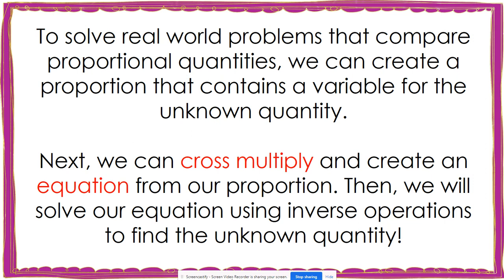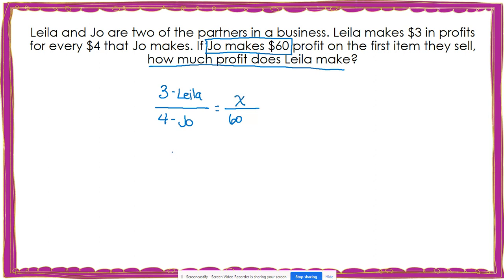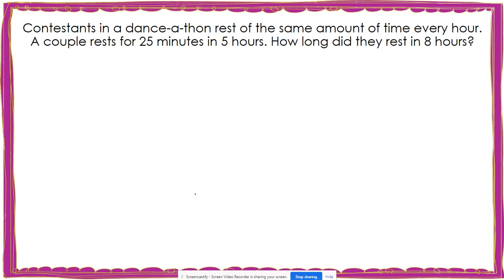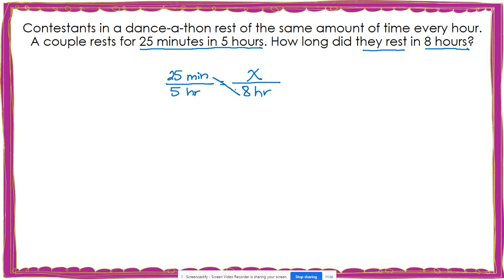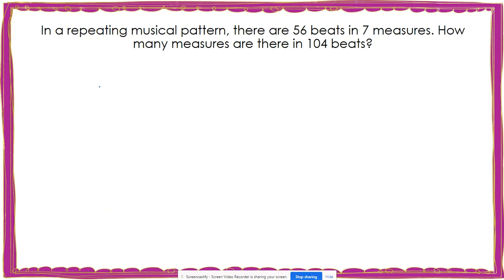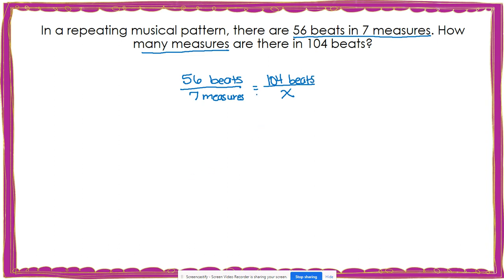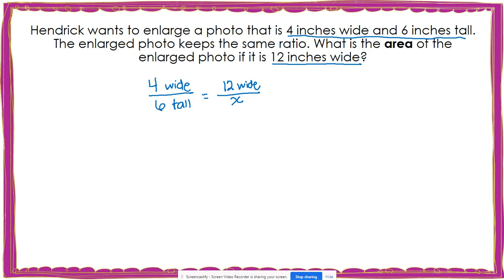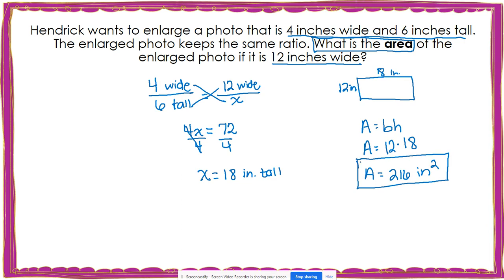Solve Real World Problems with Proportions (7th grade)